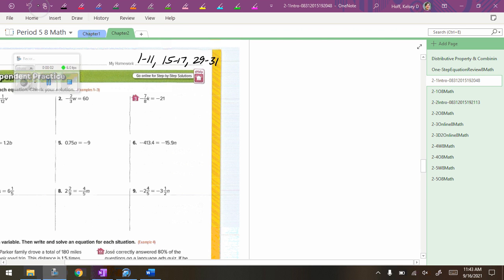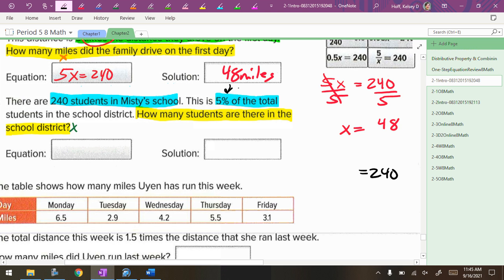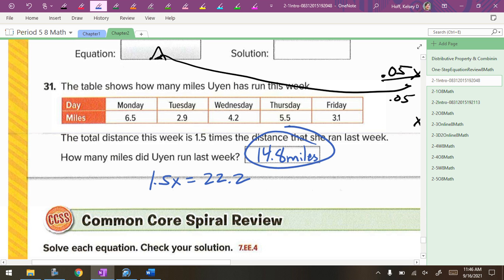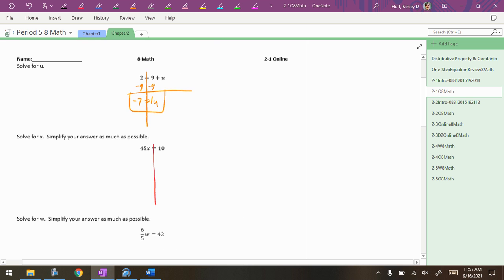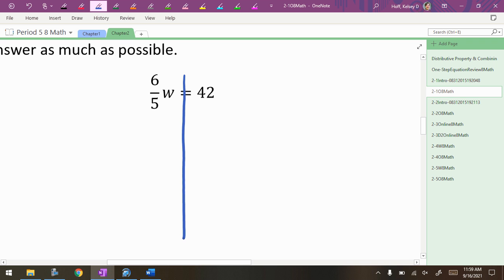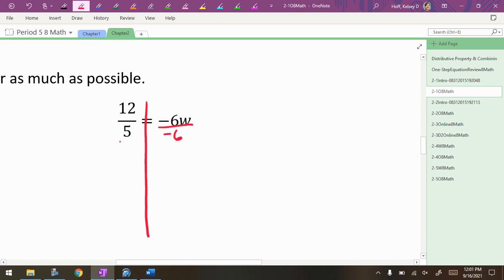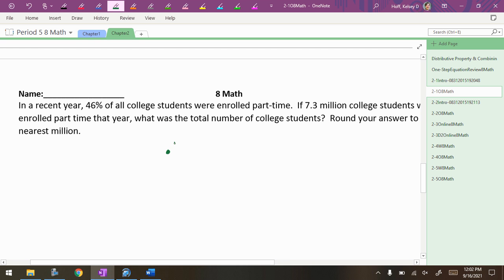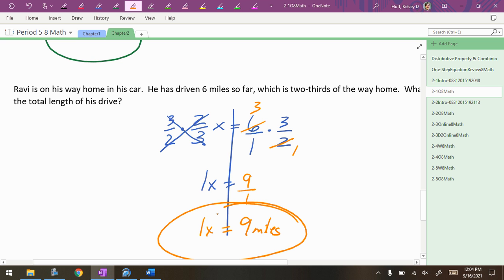2-1 Online 8Math